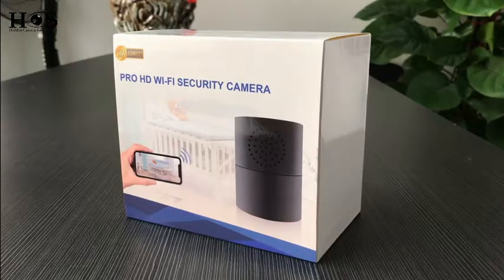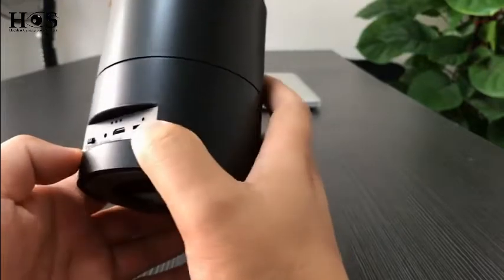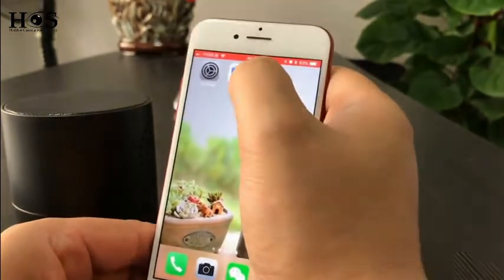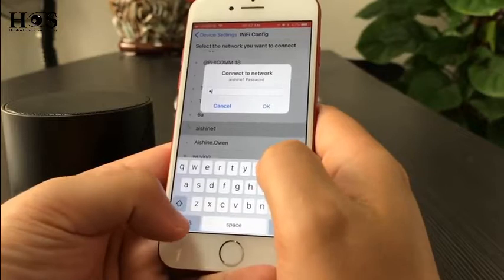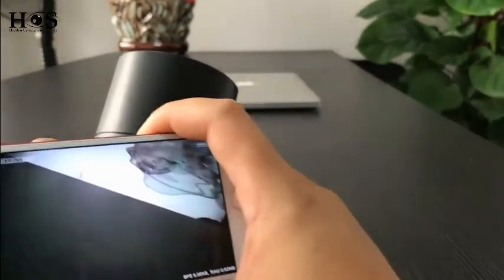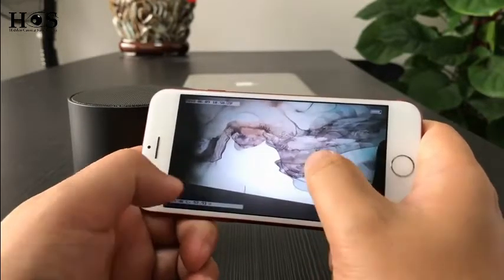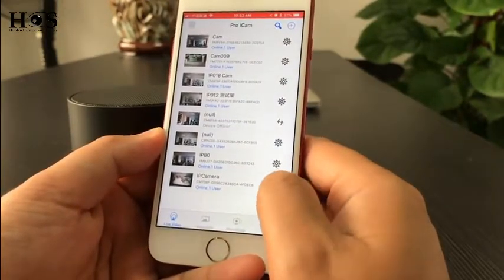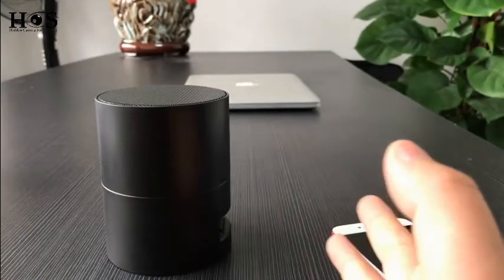WiFi & Air Quality Detector 1080P HD Spy Camera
Specifications:
330 degree Rotatable Lens
5000MA build-in battery
Invisible night vision 3M
Two way speaking
Temperature and humidity display and alarm on APP
Gas alarm on APP remotely
WiFi Live Streaming video
P2P LAN view in 50m without block
Motion detection & Push alarm messages
Chipset：Hi3518E V200
Lens：OV9712
2.0 mega pixel CMOS lens
Video resolution (on APP): 1920 x 1080
Frame: 25FPS (real time)
H.264 compression

Features
Temperature & Air Quality Alarm
2.0 Mega Pixel CMOS Lens
HD 1080P 1920 x 1080
3 meters invisible night vision
Wi-Fi P2P Live streaming Video
330 Degree remotely rotational wide view lens
H.264 Video Compression
Motion detection & Phone Push notification
Two Way Audio speaking
Internal 5000mA Rechargeable battery
10 hours battery once fully charged
Supports Max 128GB Class 10 Micro SD Card
Wide angle 90 degree fixed pinhole lens